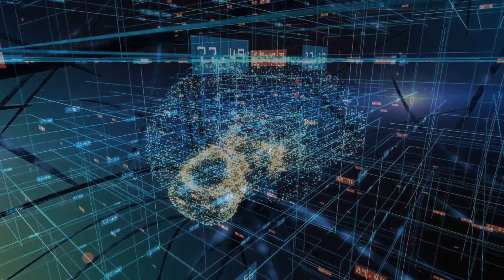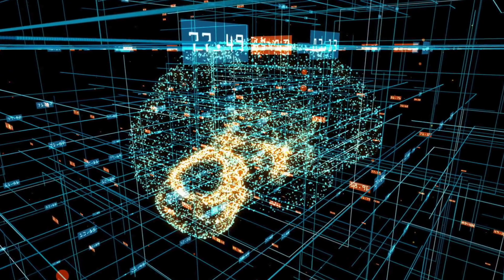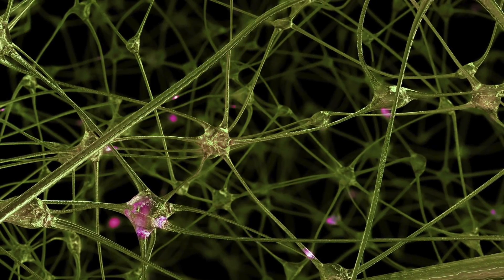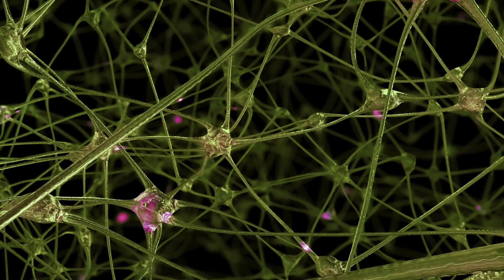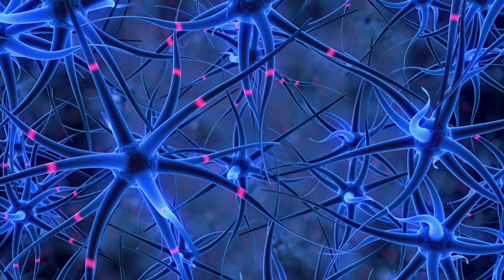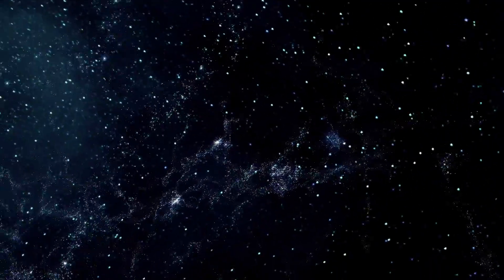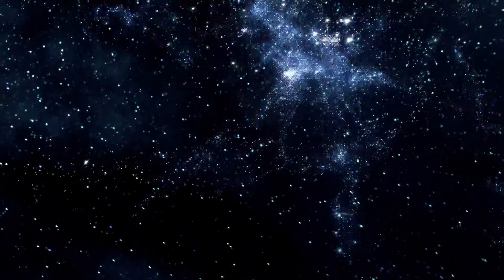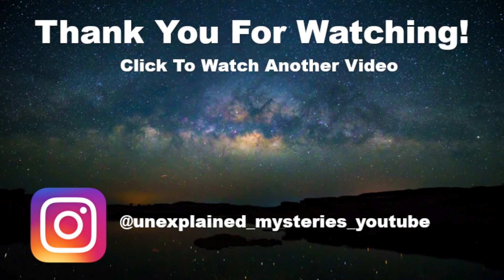Scientists For The First Time Have Heard The Brain Whisper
Scientists for the first time have heard the brain whisper. We take a look at this incredible discovery made by scientists.

A question that many of us have asked is why are we here, it's perhaps one of the questions that we'll never have an answer for. It's unknown why we are here, but one thing that is known is that the human body is incredible.

Two leading scientists have come forward and said that the human brain is a biological computer and the consciousness of a human being is a program that runs by the brain's computer. It's believed that within the human brain there resides around 86 billion brain cells. The soul is something that has made many people put forward different theories.